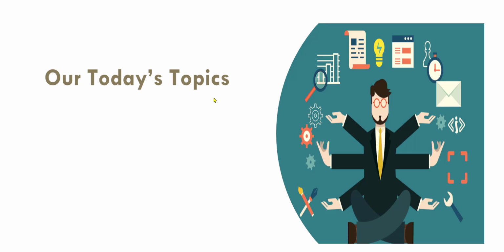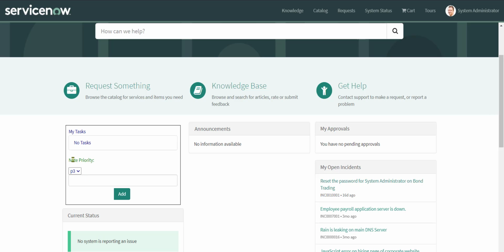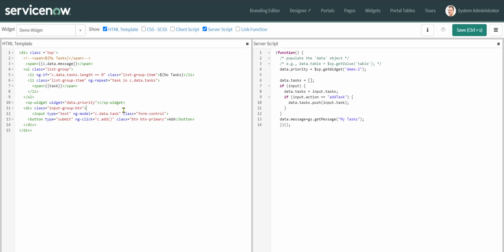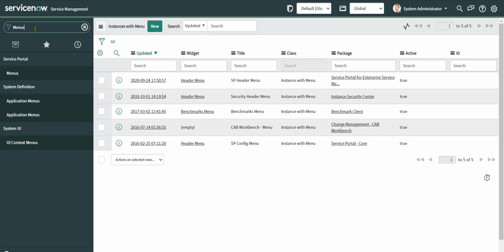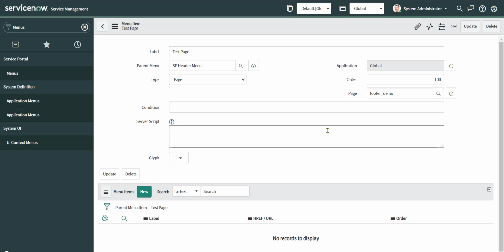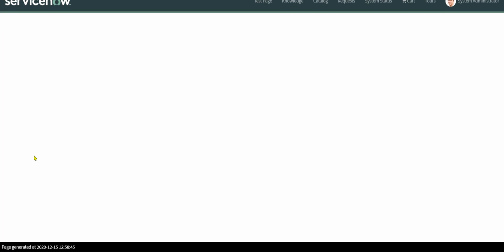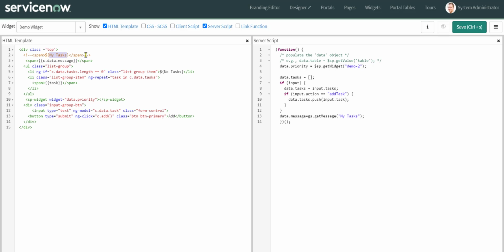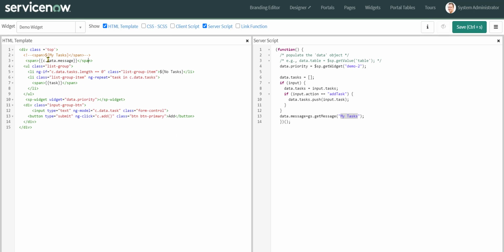Service Portal Tips and Techniques for Part 2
This is the second video of the series Tips and Techniques for Service Portal Developers .